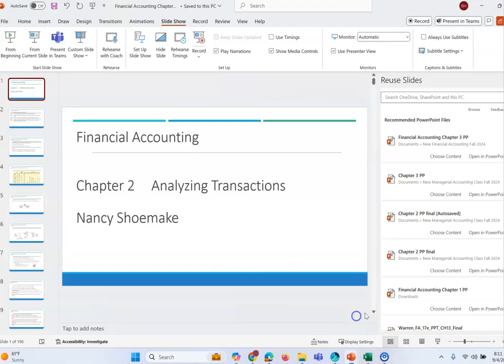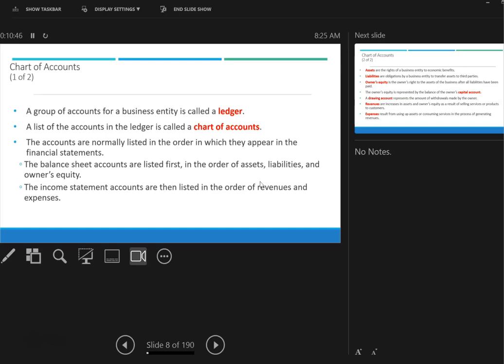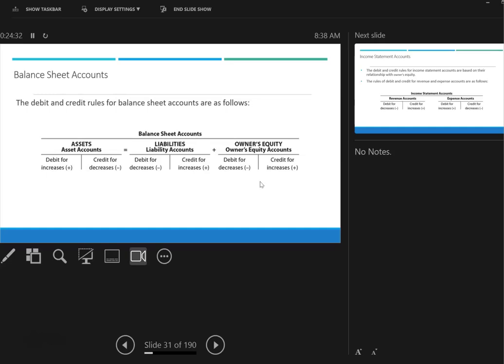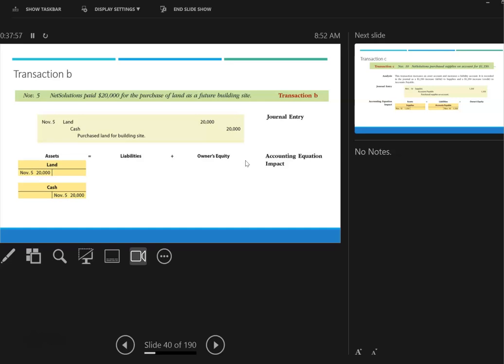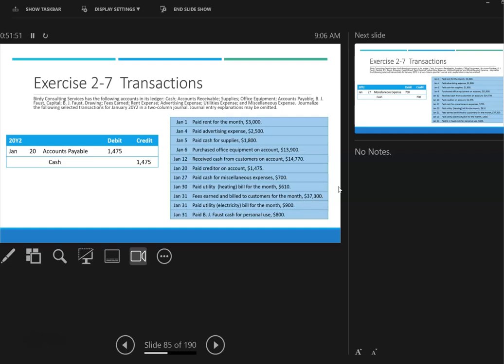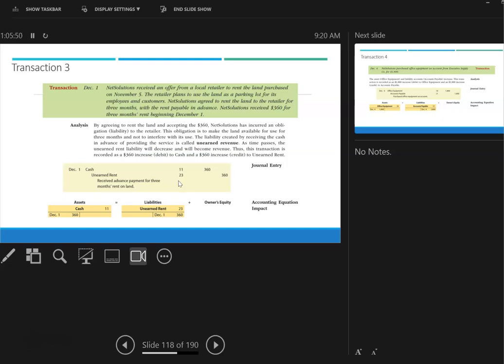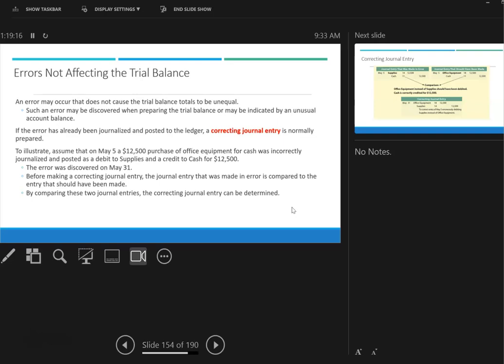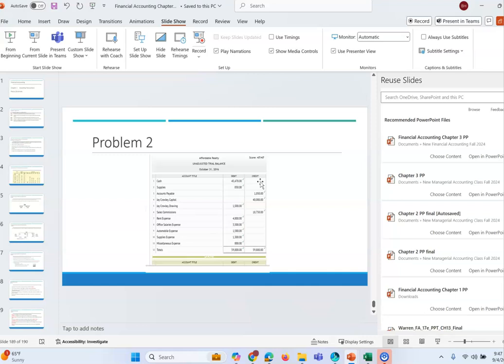Cengage Financial Accounting Chapter 2 Lecture, Fall 2024